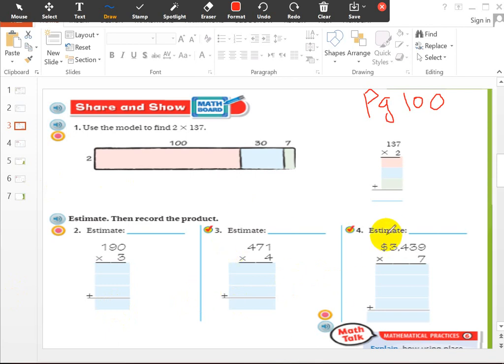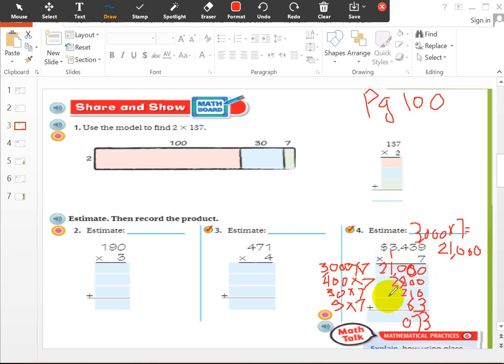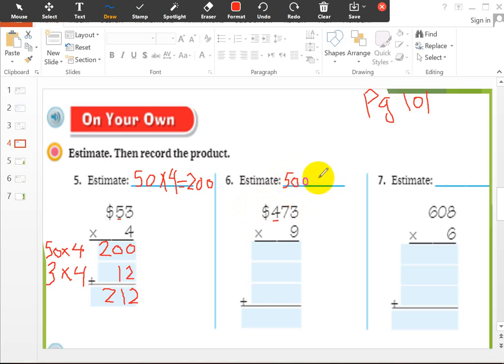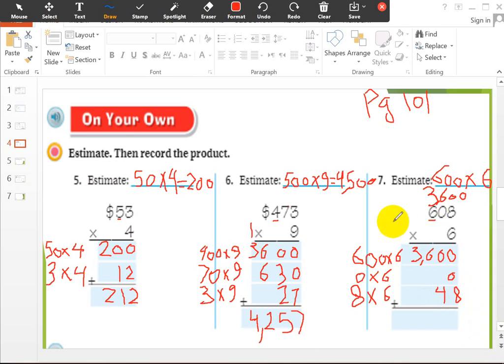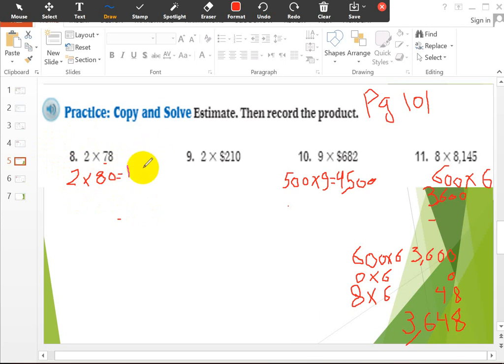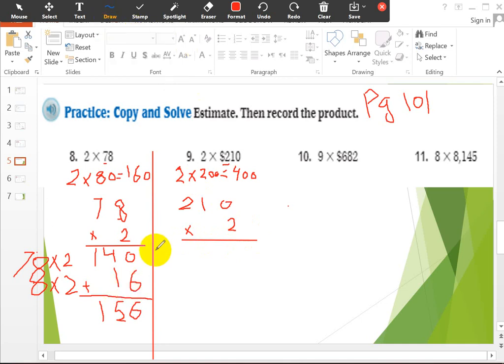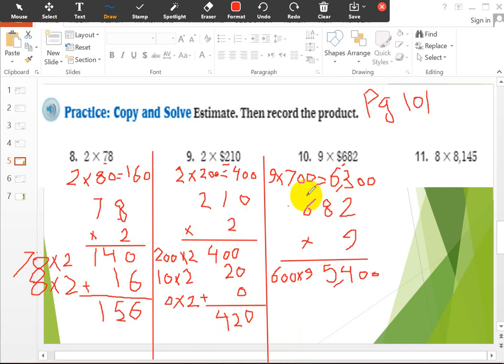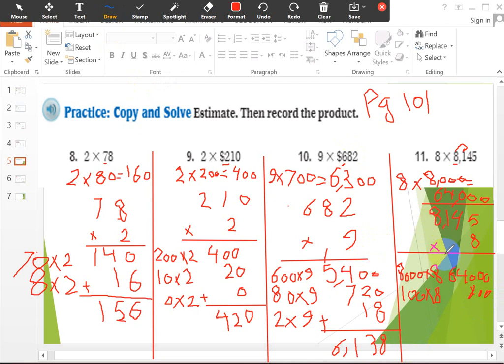Ls 7 p2